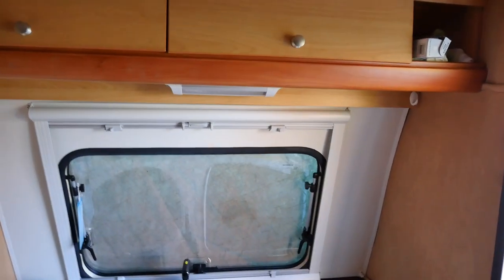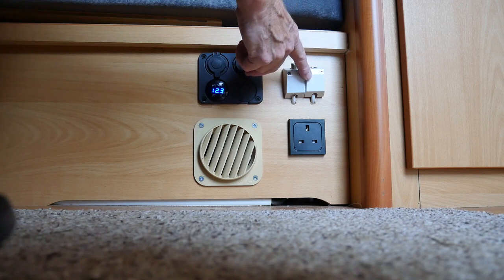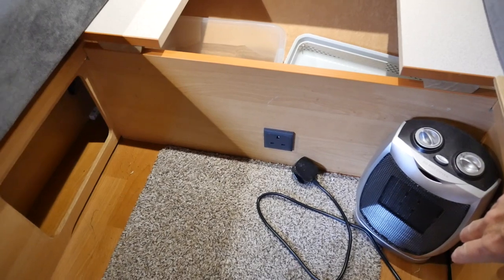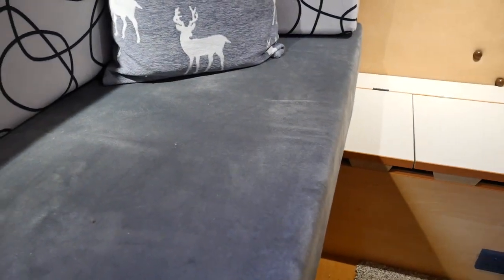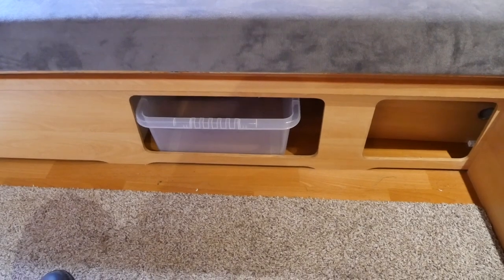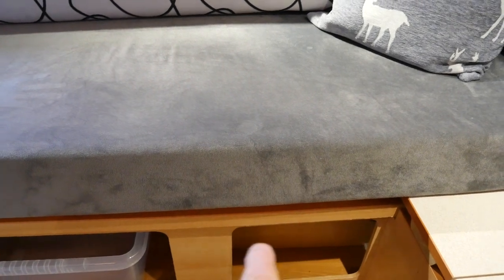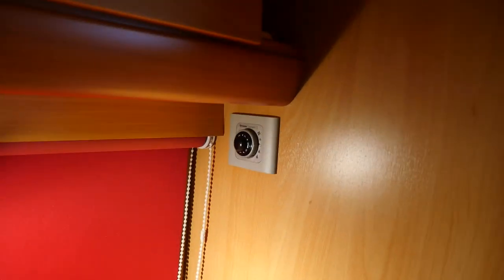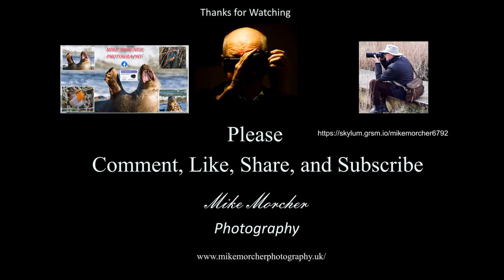Freedom Jetstream Olive inside modifications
I have been asked to share some of the modifications I have done to the inside of our Freedom Jetstream caravan she is a 2010 model but is now like a 2021 model so let’s go and have a look.
The Mods I have made making it a lot easier to live with her, she is just such a great little van and so easy to tow.